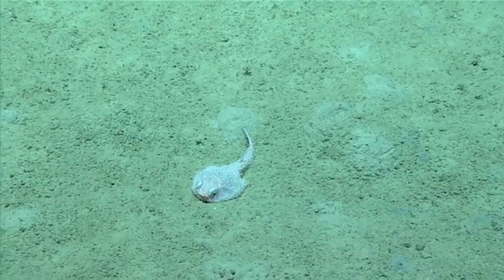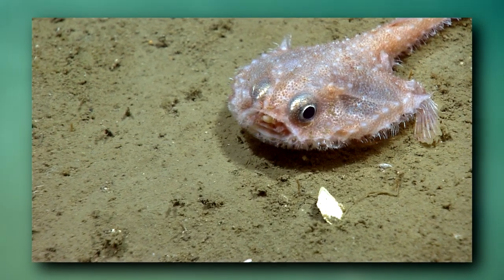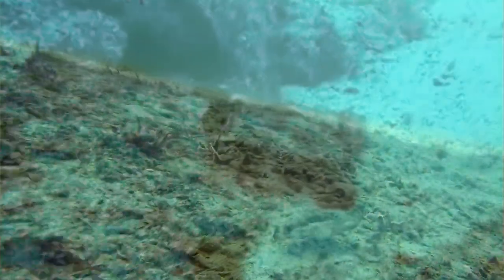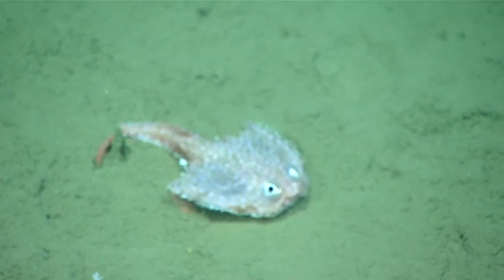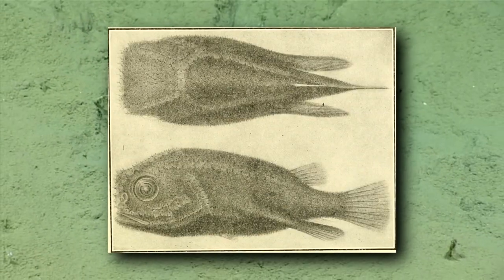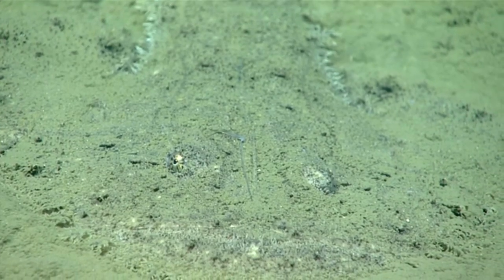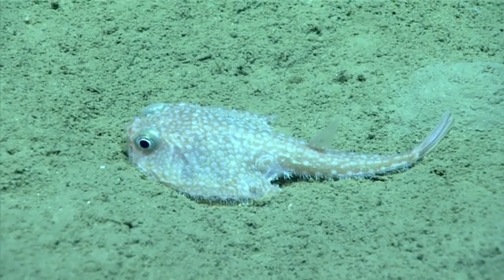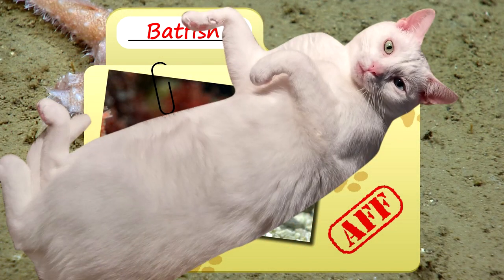Batfish Facts: the BAT-LIKE Anglerfish 🦇 Animal Fact Files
Batfish are anglerfish that live at the bottom of the ocean, often deep in the ocean's depths. Batfish are poor swimmers and spend their time "walking" using their fins! Learn more batfish facts on this episode of Animal Fact Files!

Scientific Name: Family - Ogcocephalidae
Range: tropical and temperate seas around the world
Habitat: coastal shores to ocean depths
Size: 2-8 inches (5-20cm) on average, double this at max size
Diet: fish, crustaceans, worms, etc.
Threats: sea lions, sharks, etc.
Lifespan: 10+ years (in captivity)

Batfish ANGLERFISH 0:00
Batfish APPEARANCE 0:56
Batfish RANGE and HABTIAT 1:47
Batfish SIZE and THREATS 2:45
Batfish REPRODUCTION 3:28
Why the Batfish? 3:50
Thanks! 4:06